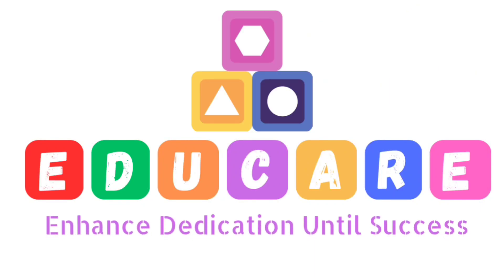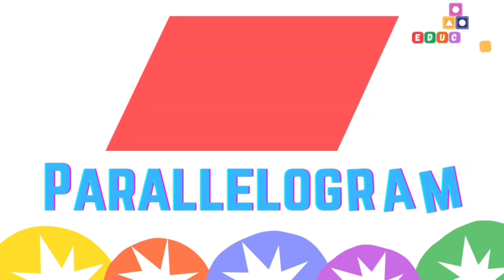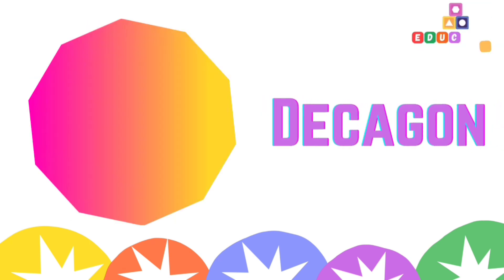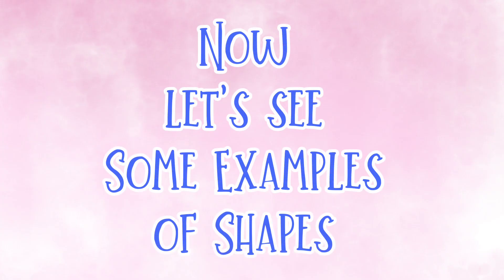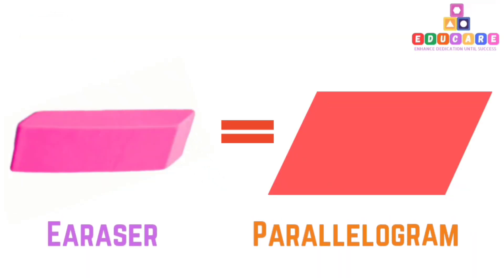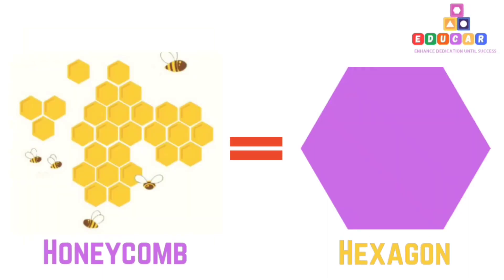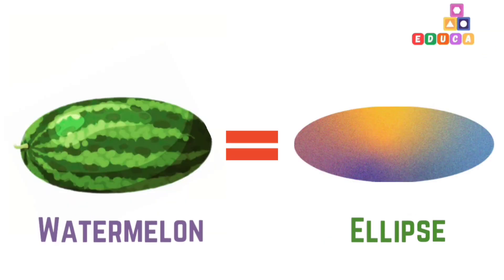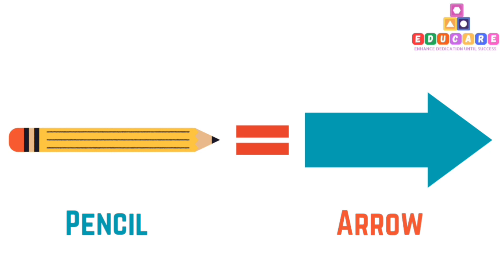shapes | shapes learning for kids | geometric shapes | Mathematical shapes | 2D shapes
About Video 👇

This video is about geometric shapes and mathematical shapes with pictures and words. This Improves kids basic maths knowledge. They can also recognise the shapes around us.In One part of the video we teach shapes name and in other part we are giving example to each and every shape. It is more fun to kids to learn by examples. we teach basic shapes like square , rectangle , circle , triangle etc and advanced shapes like Hexagon , Heptagon , Octagon , Decagon and 3D shapes like cube  , cone , cylinder etc..

About Channel

Our channel is based on 'EDUCATION' of children  kids , babies , toddlers , baby ,  pre school kids, kindergarten kids , class 1  to class 10 children ,  adults and also for senior people. Education is derived from the Latin words  - Educare, Educere, Educo and Educatum. "educare" which means to teach , to instruct , to educate. Our motive is To encourage the growth and development of a child through the concept of Enhance Dedication until Success.

Are Educare channel Youtube videos helps in kids education?👇🏻

• Our videos helps in education by  introducing the Basic and Advanced concepts to children through animations , graphics , pictures , spellings.

• Our channel improves people English Vocabulary , Hindi Vocabulary and Kannada Vocabulary

Images by Google and from below websites

Pixabay.com
Vectorstock.com
Istock.com
Adobestock.com